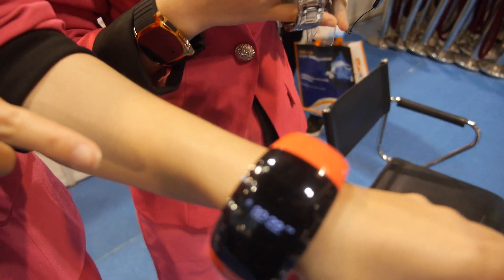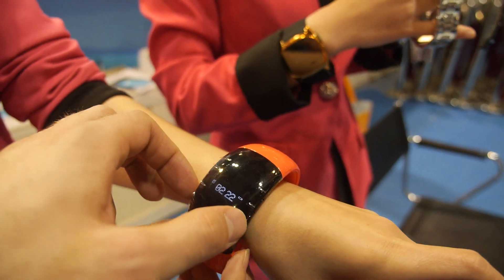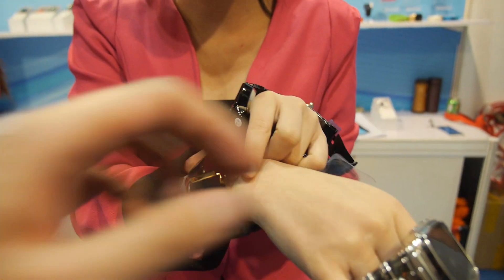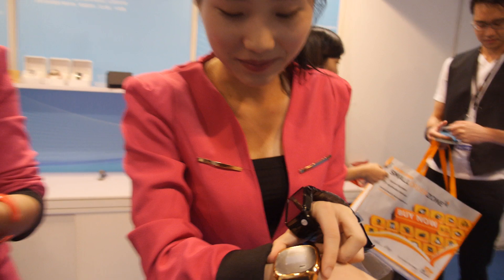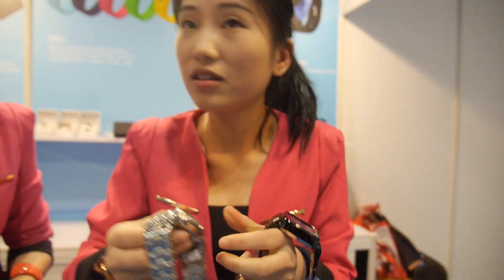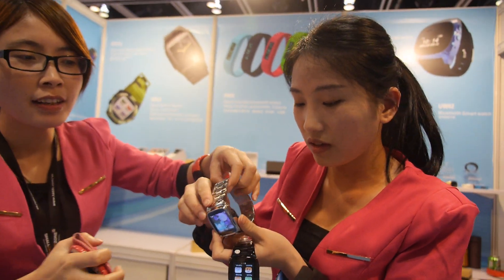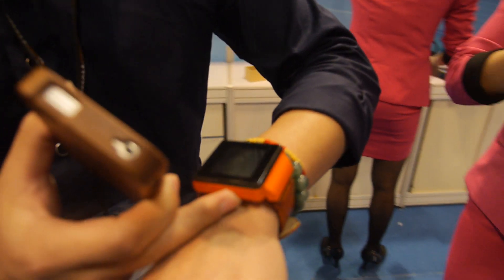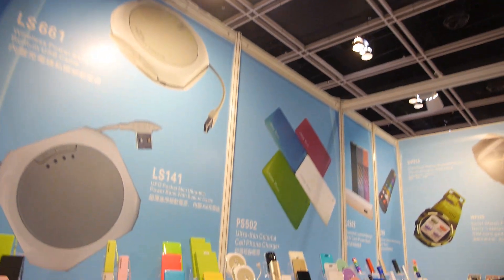$32 Smartwatch, $28 Smartbracelet and more from Zhengfang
Zhengfang is a ShenZhen-based company that makes smart wearables like smartwatches, smartbracelets and other products like power banks. An interesting bluetooth bracelet can get connected with a phone and can be used to manage phone calls and get other information right from the bracelet. It vibrates and plays sound when the phone receives phone call. This device costs $28. Another product is a smart watch that costs around $32 and offers a remote camera capturing function that allows recording videos or capturing photos right from the watch. A smartwatch that offers 2G connectivity, SD card memory slot, powered by Mediatek chipset and running some proprietary operating system, costs $74. They have planned on making android smartwatches soon.

Filmed at the HKTDC Hong Kong Electronics Fair (Spring Edition) 2014